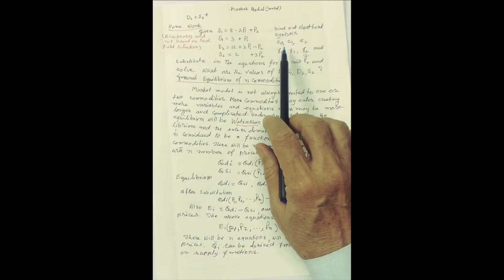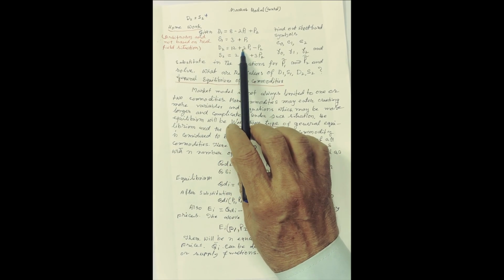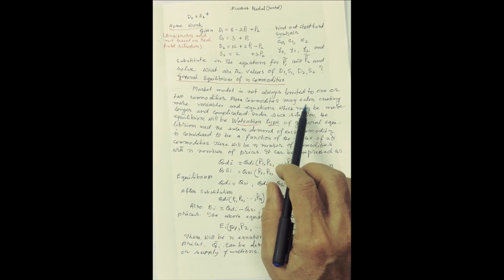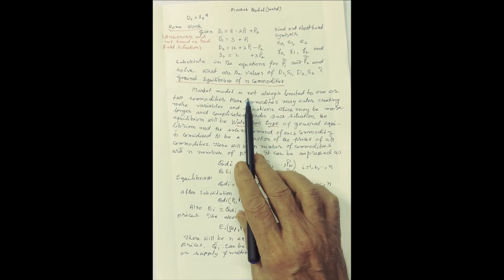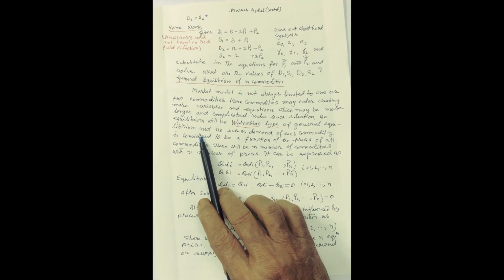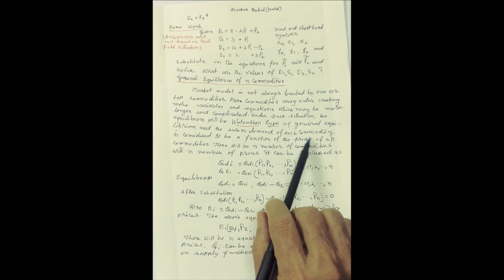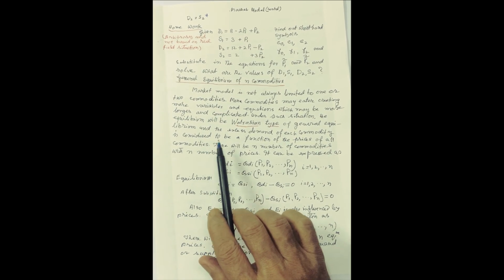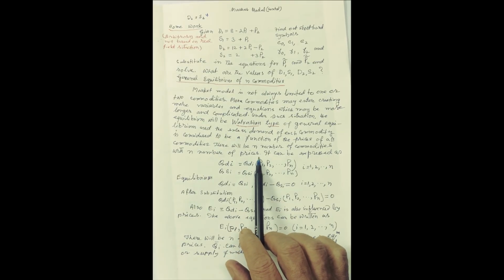MARKET MODEL CONTINUED